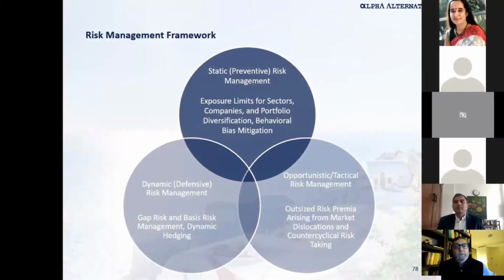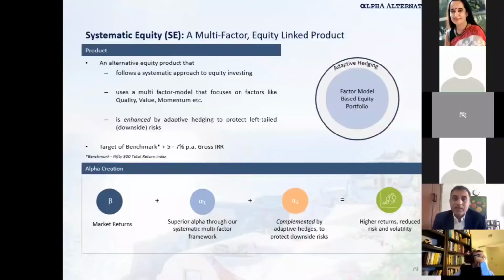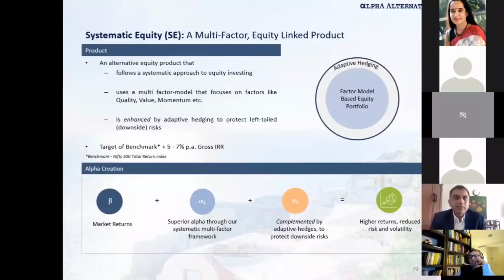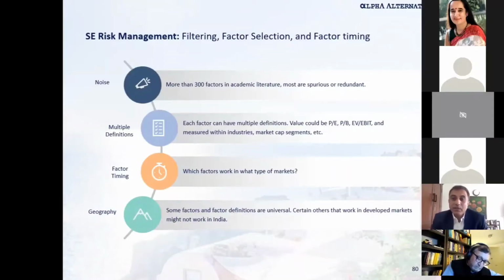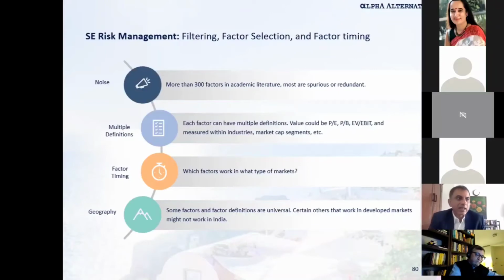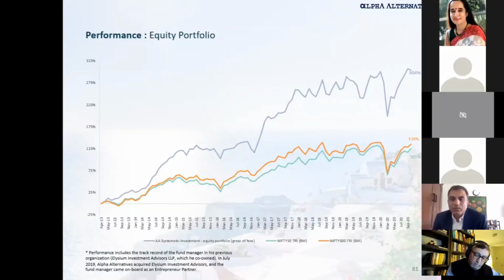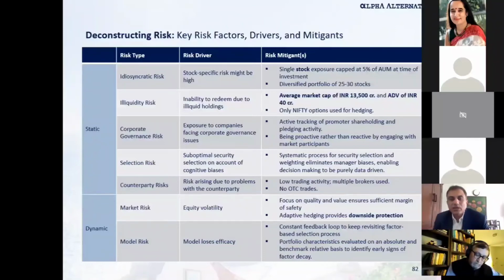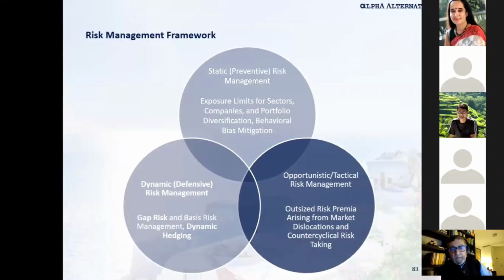Static preventive risk management equity investing |Alpha Alternatives' Alpha, Beta & Sigma approach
Risk management framework - Systematic